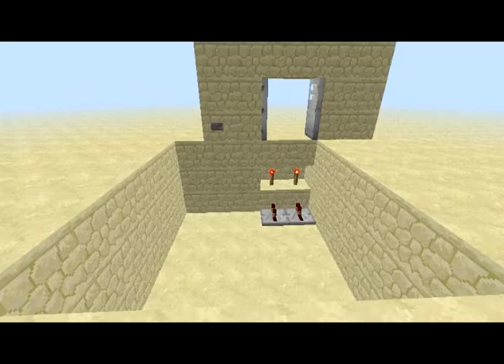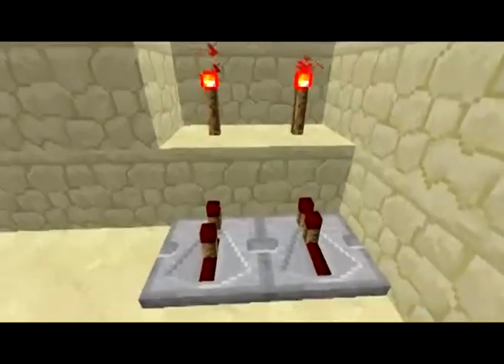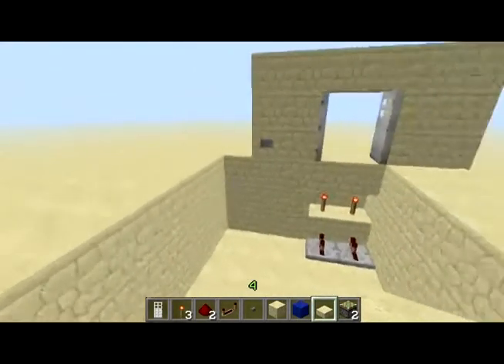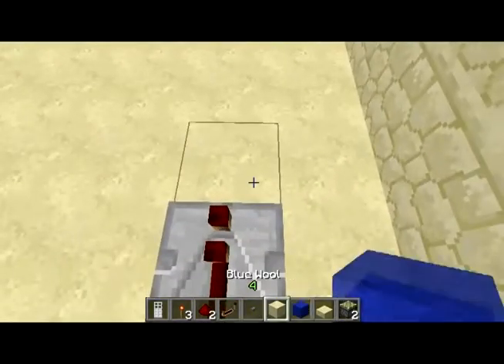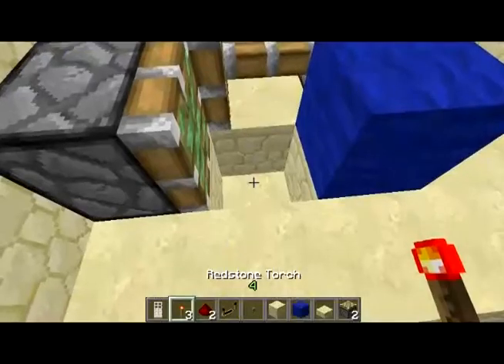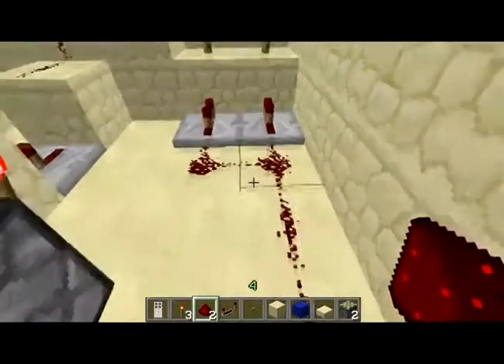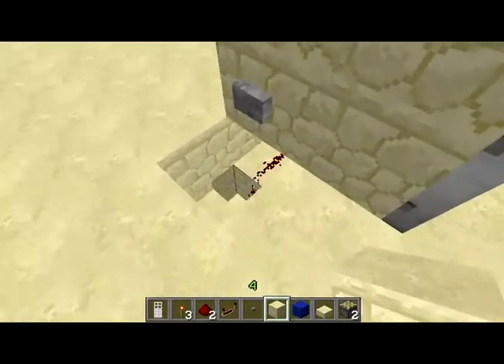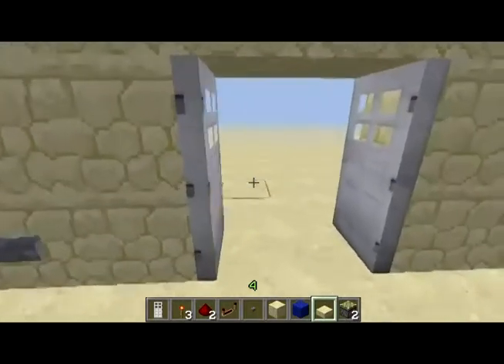Redstone Tutorials #1 - Double Iron Doors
Minecraft - Redstone Tutorials #1 - Double Iron Doors. Hey guys and welcome to my tutorial on how to make double iron doors that are activated with a button which also uses a t-flip-flop. I also explain that